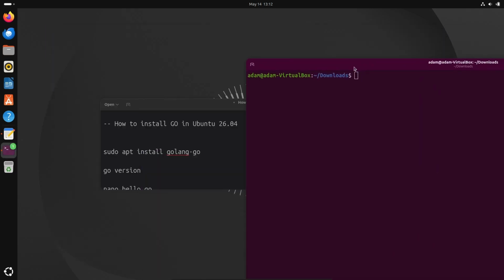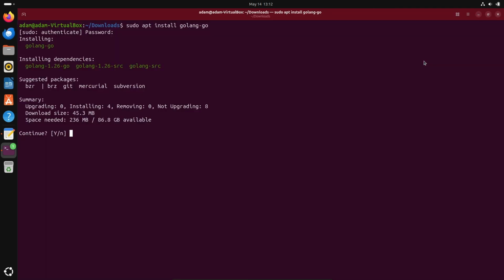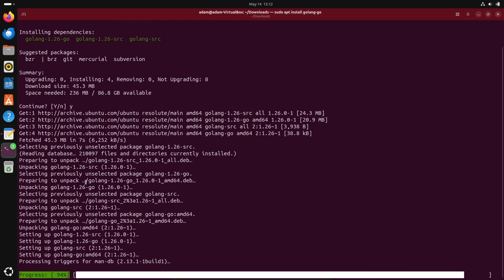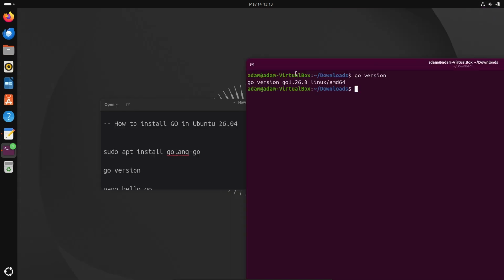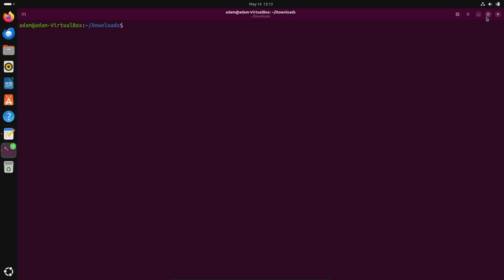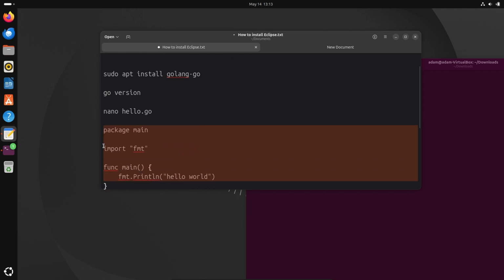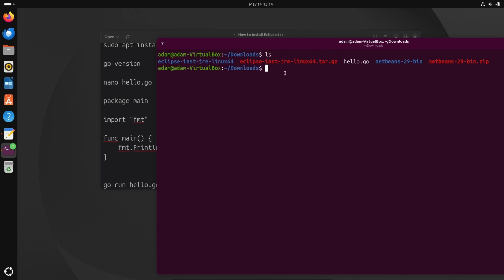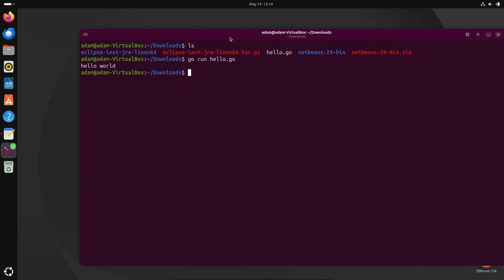How to install GO in Ubuntu 26.04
install go in ubuntu
Install Go Ubuntu command line
Install Go in Ubuntu 25
Go install
How to install Go in Linux
Install Go 1.26 Ubuntu
Install Go 1.26 Ubuntu 26
Snap install go
Install Go WSL